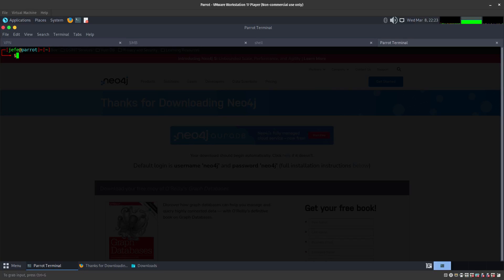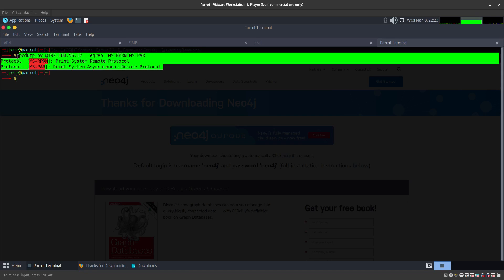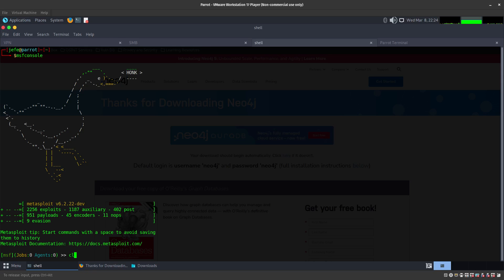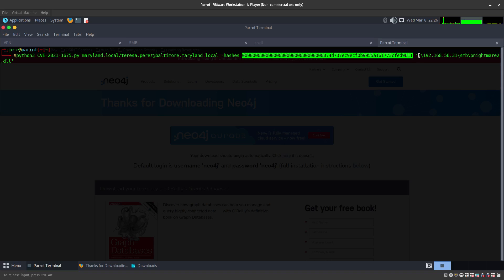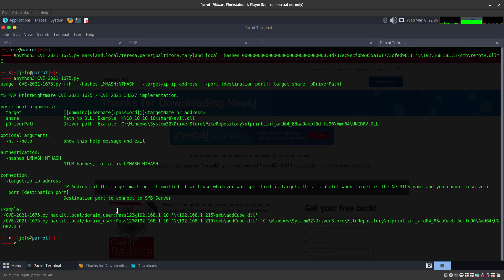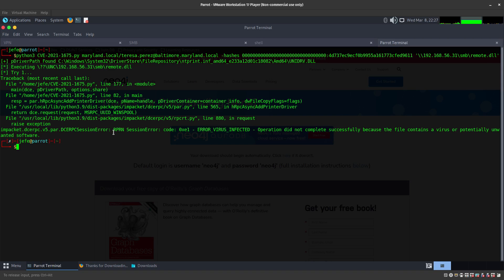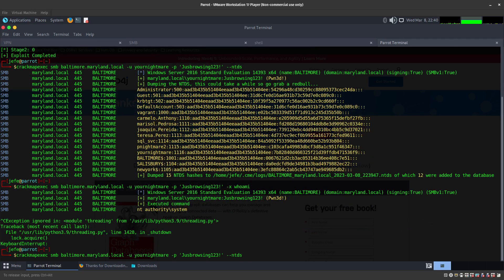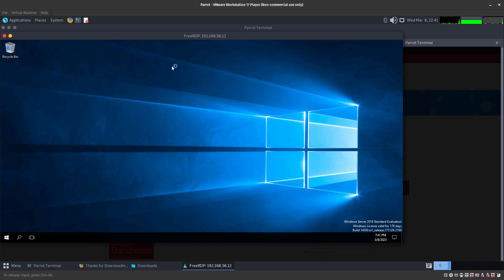Printnightmare CVE-2021-34527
An attacker can exploit this vulnerability—nicknamed PrintNightmare—to take control of an affected system. CISA encourages administrators to disable the Windows Print spooler service in Domain Controllers and systems that do not print.